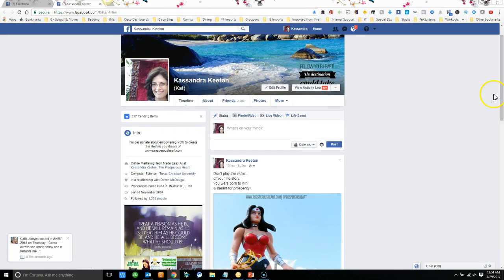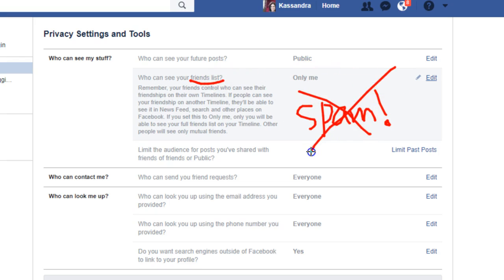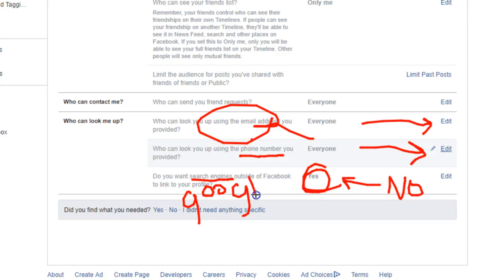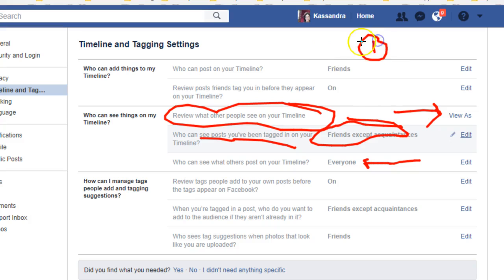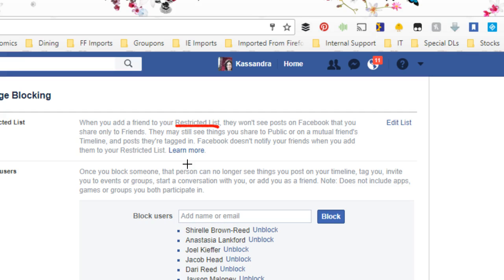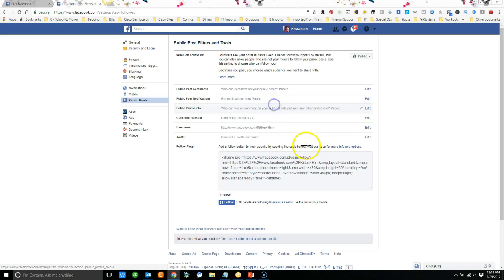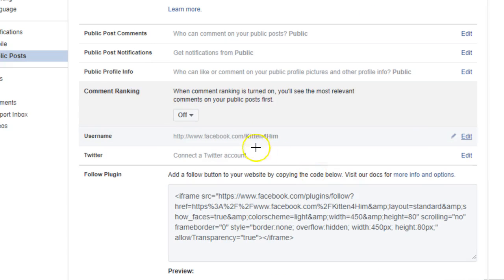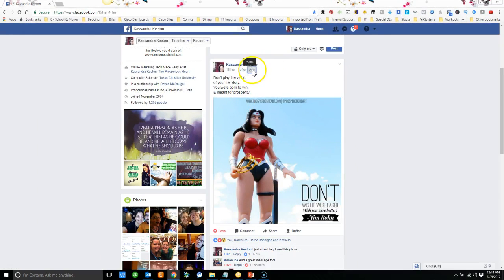Facebook Privacy Settings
In today's social media training, I will cover Facebook Privacy Settings!

Topics today covering Facebook security settings:
- how to make your profile private
- how to set your posts so only certain people see it
- how to position your profile for the best Facebook EdgeRank

... let's go!

Looking to get more leads, subscribers, and views to YOUR videos in 24 hours or less? Check out this FREE training!

Be sure to get this FREE training from a 6-Figure Video Marketing Pro!

facebook privacy
best privacy settings for facebook
custom privacy facebook mobile
custom privacy on facebook
facebook friend list privacy only me
facebook friends list privacy mobile
facebook friends privacy settings mobile
facebook group privacy change
facebook like post privacy
facebook photo privacy settings
facebook privacy basics
facebook privacy checkup
facebook privacy for dummies
facebook privacy for photos
facebook privacy friends of friends
facebook privacy issues
facebook privacy post
facebook privacy post on wall
facebook privacy settings 2016
facebook privacy settings change
facebook privacy settings explained
facebook privacy settings friends list
facebook privacy settings guide
facebook privacy settings photos
facebook privacy tips
facebook setting privacy
facebook specific friends privacy
fb friends privacy settings
how do i set my privacy settings on facebook
how to secure facebook privacy settings
privacy settings facebook
what are privacy settings
where are facebook privacy settings

Periscope: ProsperousHeart